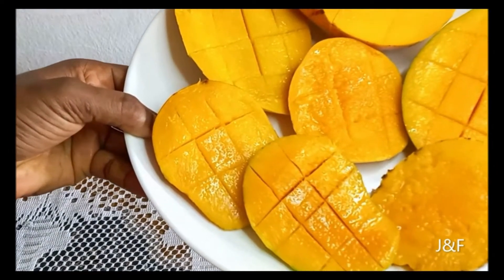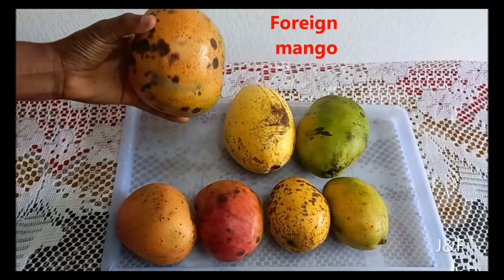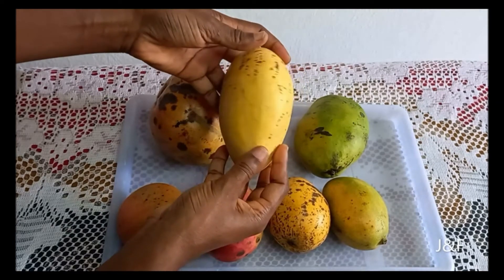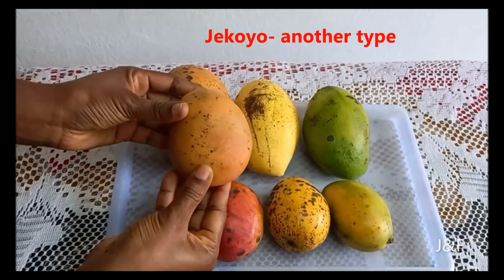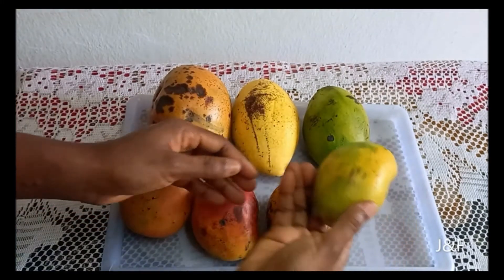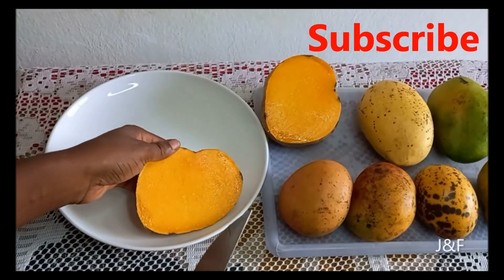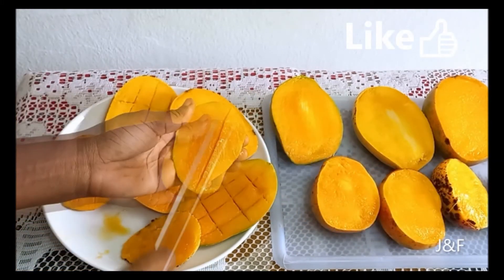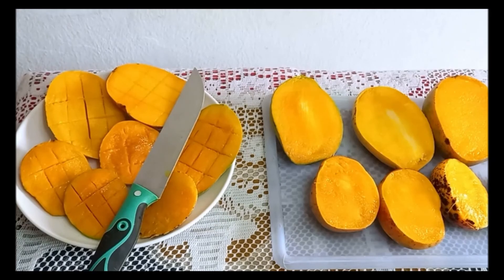MANGO VARIETIES| SUMMER MANGOES| MANGO JUICE